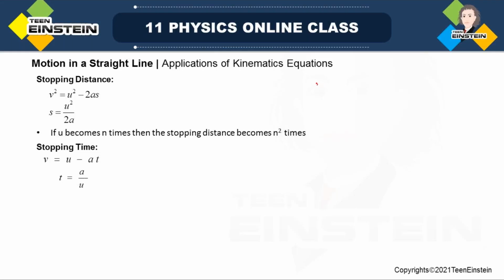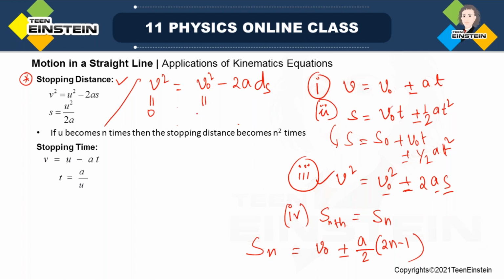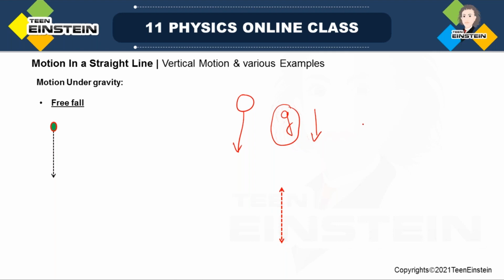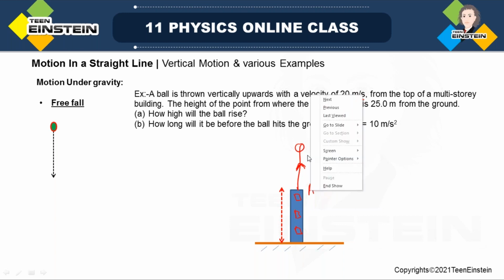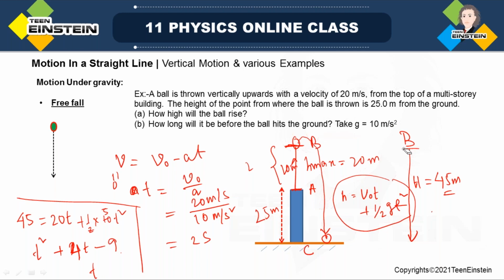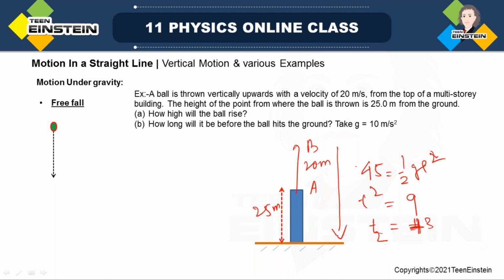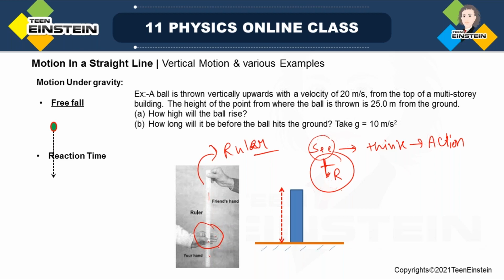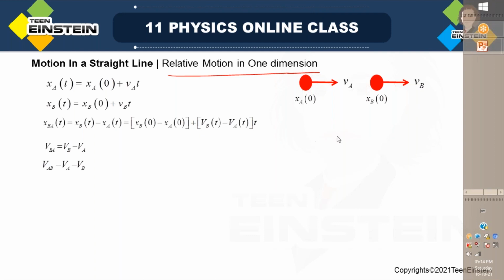TeenEinstein | Motion in a Straight Line | Applications of Kinematics Equations | Class 11 Physics